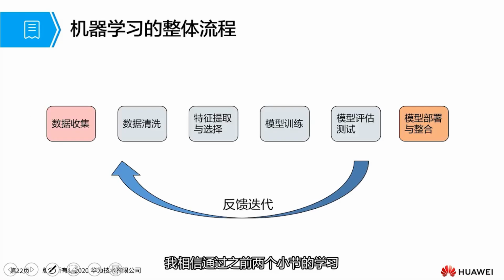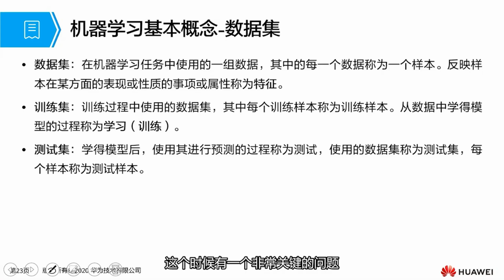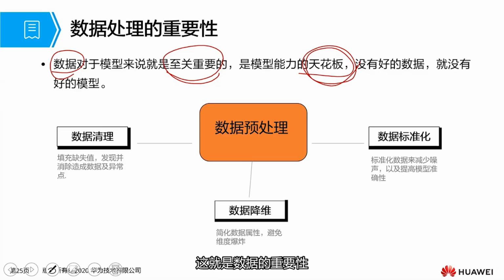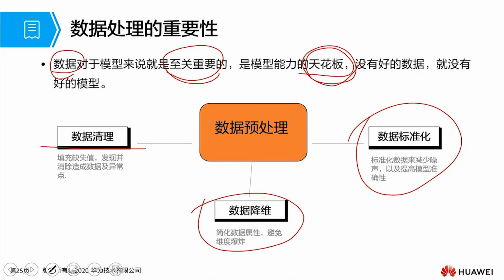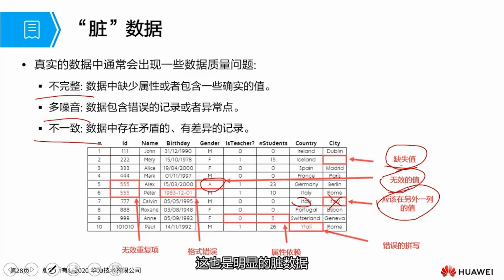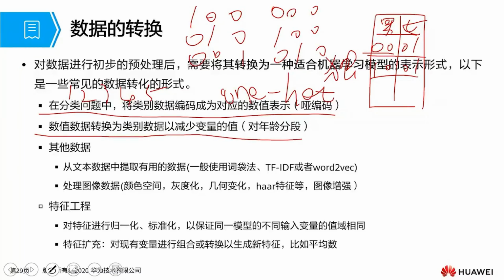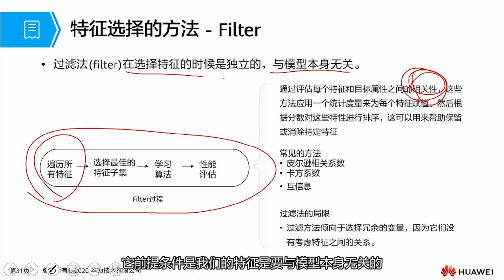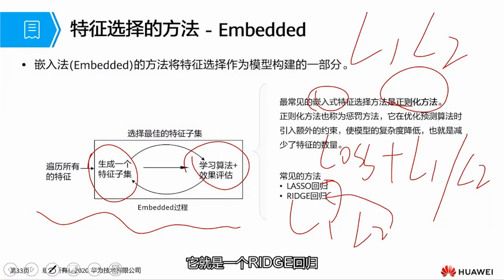Huawei HCIA AI H13-311 Introduction to Machine Learning Process (Part 2)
Welcome to Part 1 of our deep dive into the machine learning process! 🚀 In this session, we explore the end-to-end ML pipeline starting from data collection, cleaning, feature engineering, model training, testing, and evaluation, all the way to deployment and integration. You'll gain a solid grasp on the importance of high-quality data, how to split datasets properly into training and test sets (with no overlap), and why data preprocessing, like outlier handling, normalization, and dimensionality reduction, is essential for building accurate models.

This video also unpacks feature engineering methods such as one-hot encoding, PCA, and feature selection using filtering, wrapper, and embedded techniques like L1/L2 regularization (Lasso & Ridge). Whether you're working on classification or regression tasks, or looking to clean dirty data, this walkthrough provides practical tips for every ML learner and aspiring data scientist.

🎯 Key Takeaways:

What is a dataset, and how to split it for ML?

Why clean data is critical to model accuracy

Data cleaning techniques (missing values, outliers, merging)

Dimensionality reduction & feature engineering

Feature selection: filter, wrapper & embedded methods

How Lasso and Ridge regression support feature selection